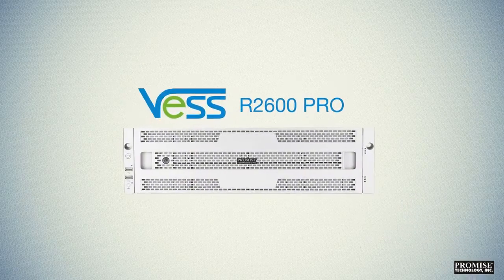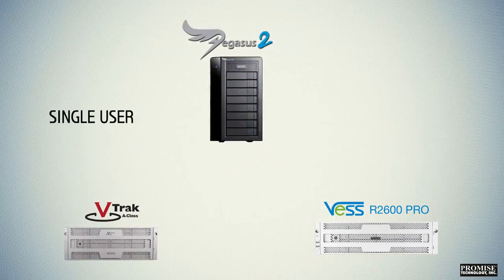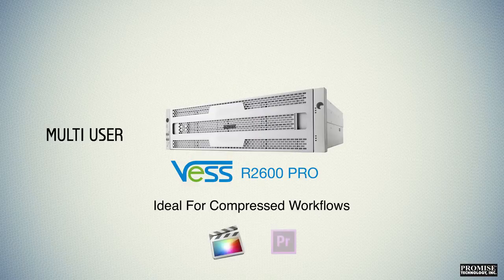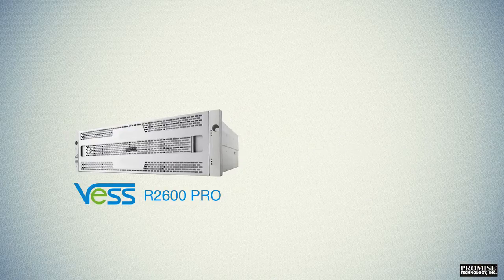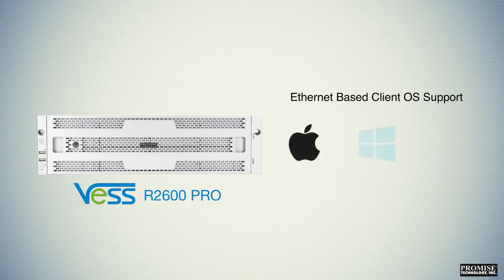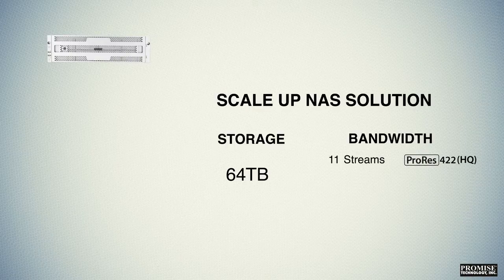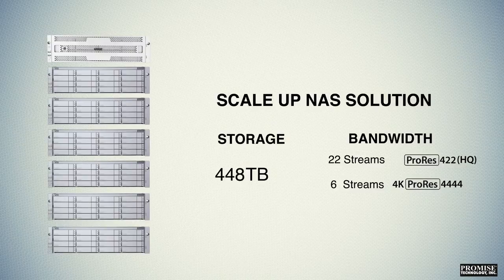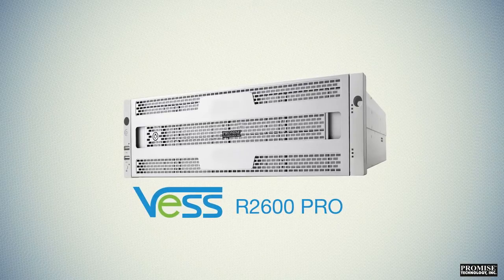PROMISE Vess R2600 PRO Introduction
Vess R2600 PRO is a fast, reliable and cost effective storage solution for multi-user rich media compressed workflows.  Delivering multi-user scale up capability and fast NAS connectivity via dual active 10Gbit Ethernet controllers, Vess R2600 PRO is ideal for compressed workflows using popular non-linear editors such as Adobe® Premiere® Pro CC and Apple Final Cut Pro X.